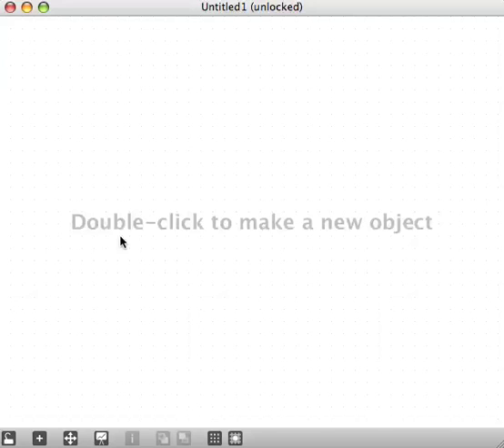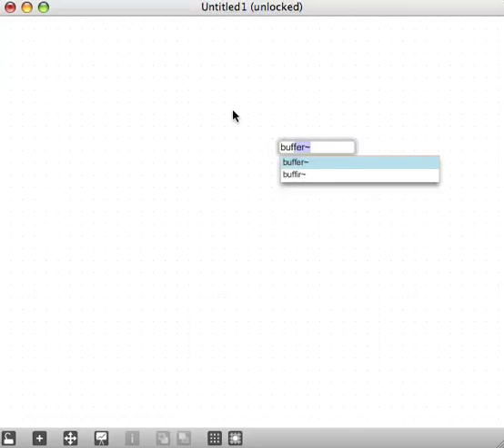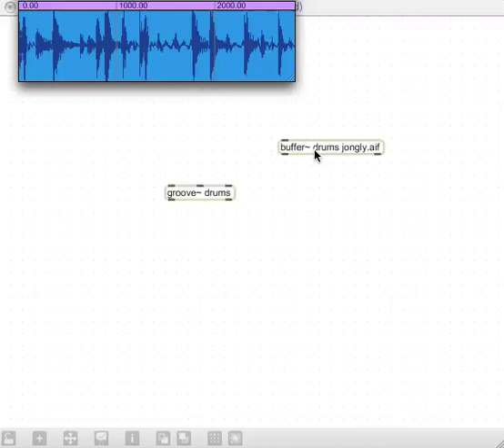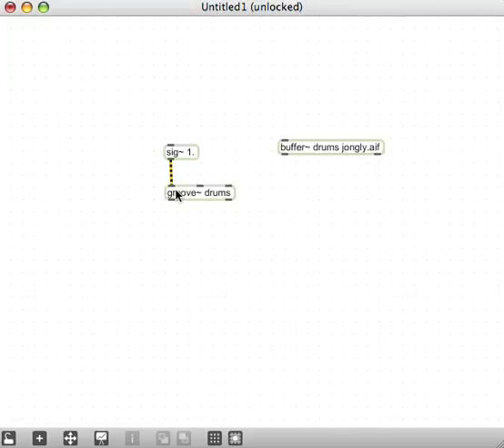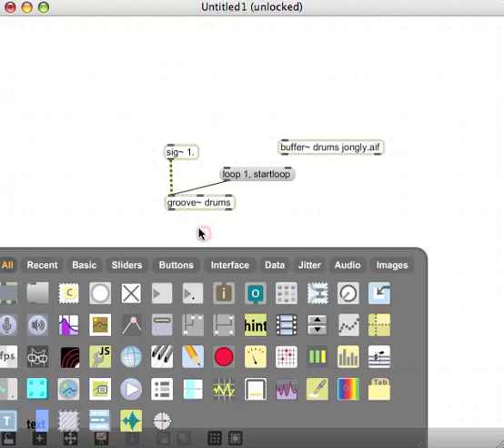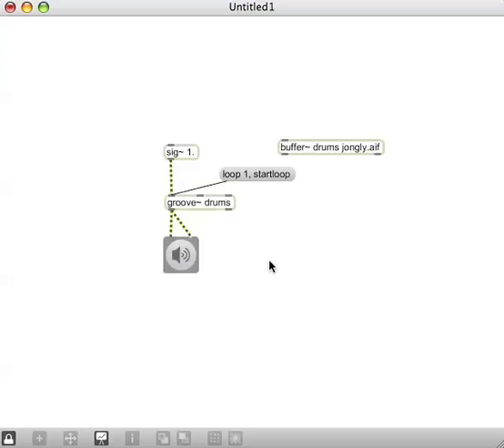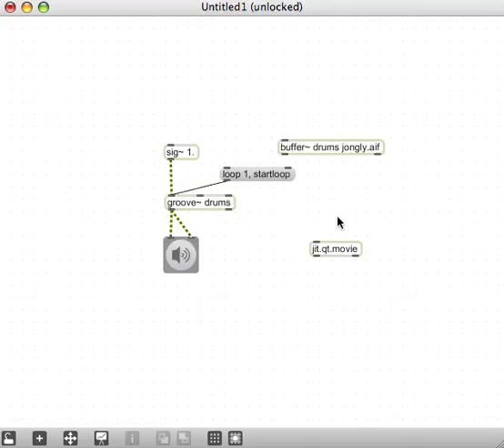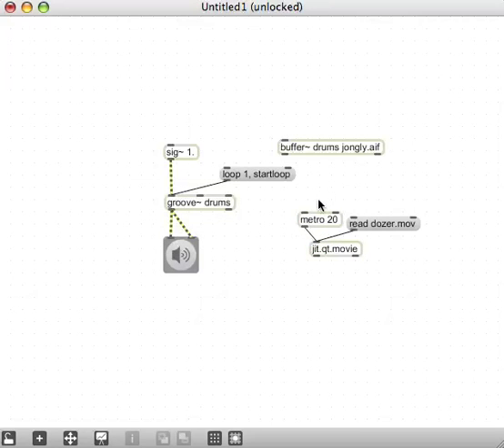Baz Tutorial 5 - Part 1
Amplitude video zoom